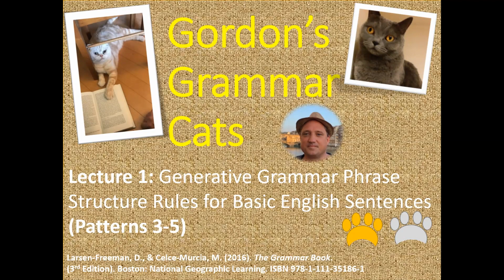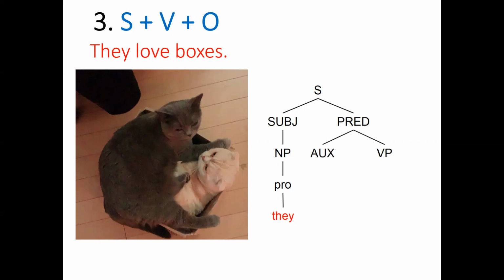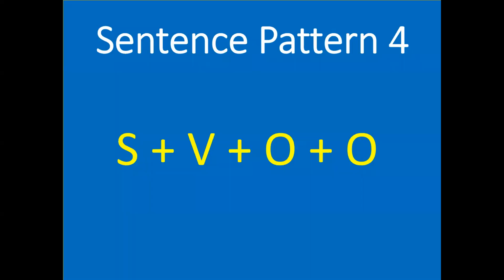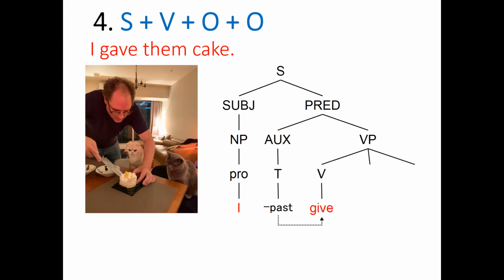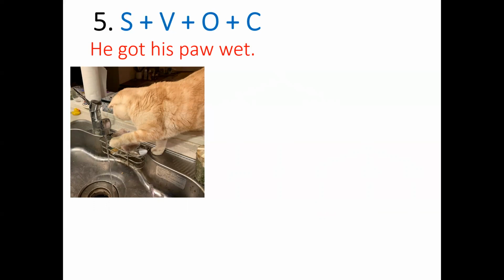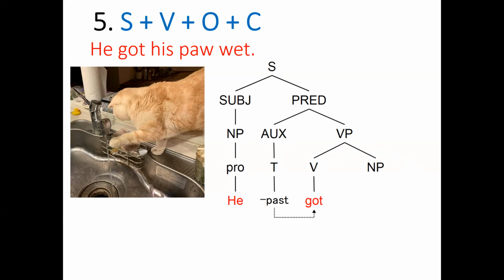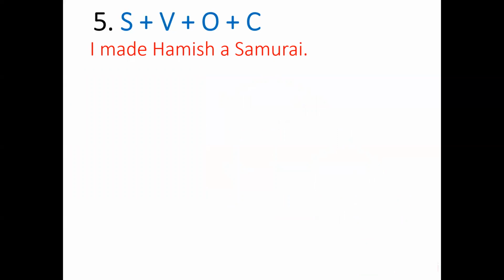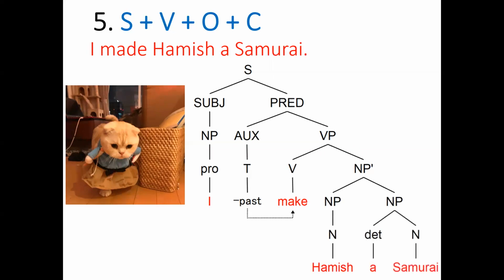Gordon's Grammar Cats (Sentence Patterns 3, 4, 5)